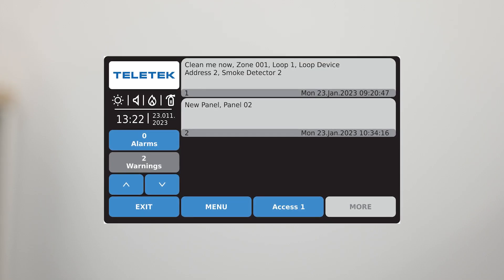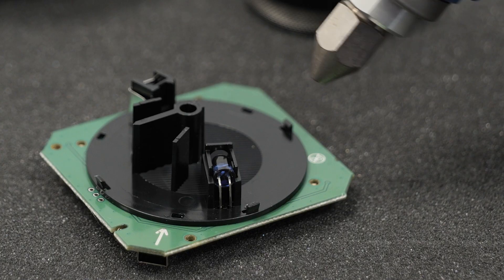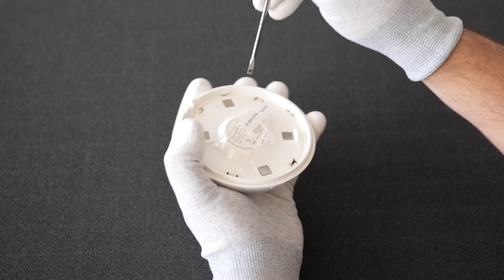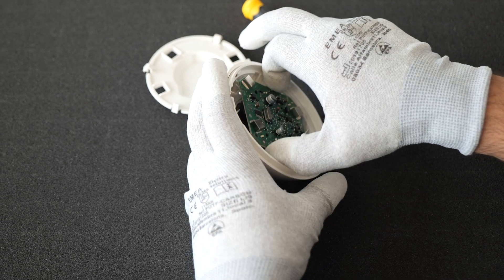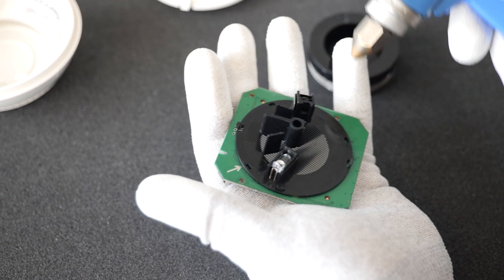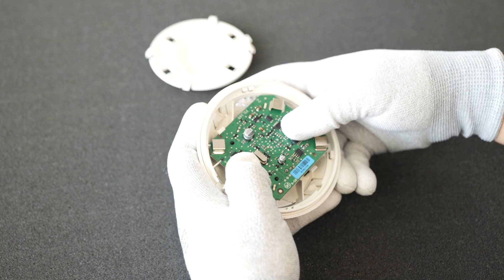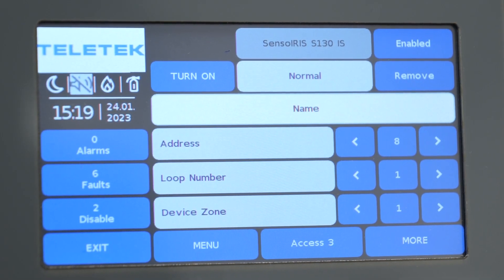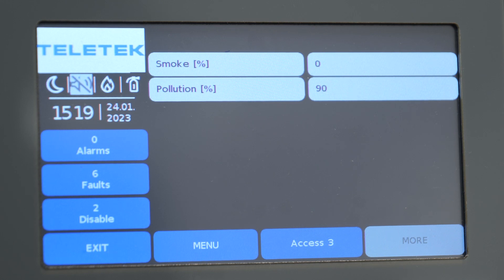Smoke detectors cleaning procedure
In this video we are showing how to clean the smoke chamber of the optical-smoke detectors properly.

Chapters:

0:00 Intro
0:38 Disassembling the detector
1:06 Cleaning the smoke chamber
1:18 Assembling the detector back together
1:31 Important warning